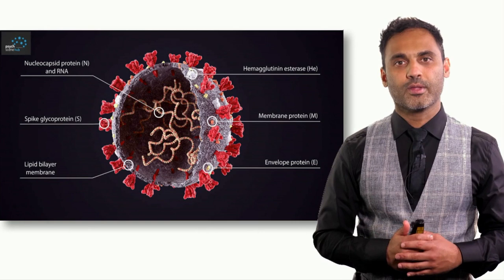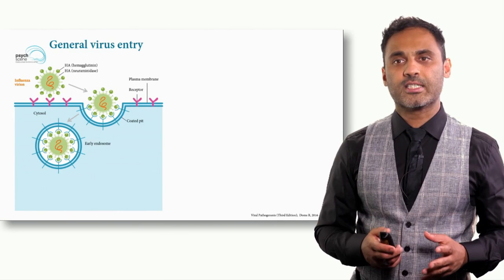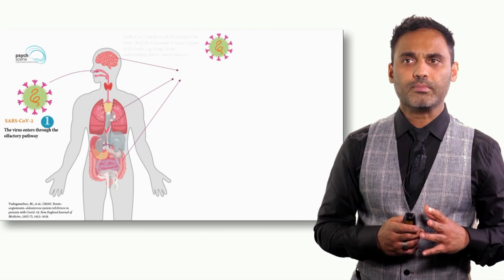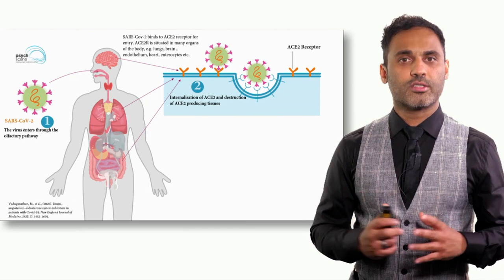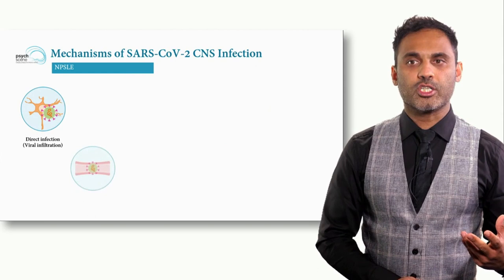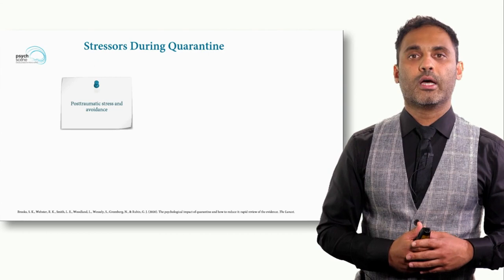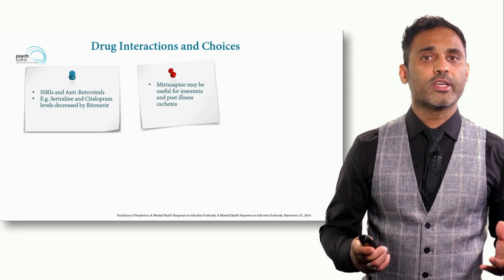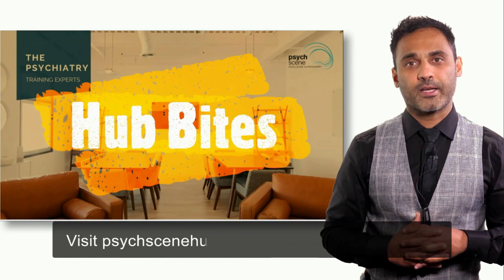Psychiatric and Neuropsychiatric Manifestations of COVID 19 - SARS-CoV-2 and the Brain-Dr.Sanil Rege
Dr Sanil Rege covers the psychiatric and neuropsychiatric manifestations of COVID-19.
Dr Sanil Rege is a Consultant Psychiatrist at Vita Health Care and is the founder of Psychscene and Psych Scene Hub. He has a special interest in neuropsychiatry and has published articles covering neuroimmunology and psychiatry.
There is increasing evidence of the neurotropic and neuroinvasive nature of SARS-CoV-2.

Taxonomically similar viruses like SARS and MERS were associated with neuropsychiatric symptoms.

SARS-CoV-2 has 96% genomic sequence homology with a bat CoV found in a cave in Yunnan province, China (which does not infect humans) - raising the possibility that the virus originated in bats. However, infectious nature indicates another intermediate host that has not been identified.

SARS-CoV-2 uses the ACE2 receptor for entry. The ACE2 receptor is found in many organs in the body (eyes, nose, kidneys, liver, brain, endothelium, lungs) and this likely contributes to the multiorgan involvement in COVID.
Dysregulation of the ACE2 receptor leads to inflammation, fibrosis, and vasoconstriction.
Another core feature of the illness is hypercoagulability.

The virus entry in the brain is through a number of direct and indirect mechanisms
1. Olfactory network
2. Medullary respiratory network
3. Enteric nervous system

Indirect mechanisms include
1. Myeloid cell trafficking (Trojan horse mechanisms)
2. Cytokine storm
3. Neuroinflammation
4. Gut-brain translocation

CNS manifestations include
1. Encephalopathies
2. Meningoencephalitis
3. Psychiatric disorders - host immune response and psycho-social factors
4. Peripheral NS disorders - e.g GBS, neuropathy
5. Myopathies
6. Anosmia and Ageusia

Longer-term long covid is a real possibility in vulnerable individuals.

We discuss the role of the psychiatrist in more detail, taking a bio-psychosocial perspective.

We cover management principles for psychiatrists based on currently available treatments. Drug interactions with antiretrovirals, steroids, and N-P side effects of Interferon, Chloroquine, and Hydroxychloroquine are discussed.

COVID-19 challenges the mind-body dichotomy. Psychiatrists will play an important role in bridging the gap by addressing the short and long term biological, psychological, and social consequences of the condition. A truly multidisciplinary effort is required.